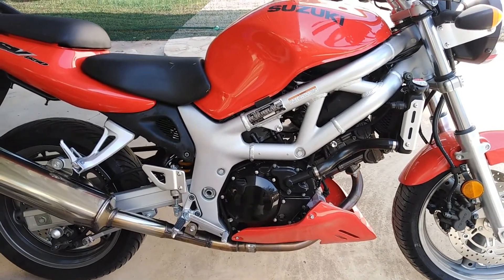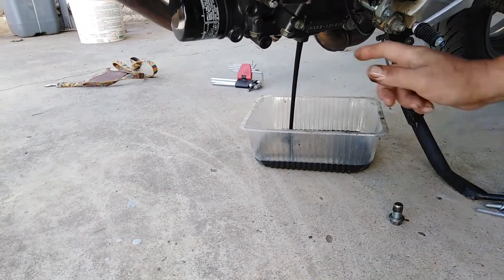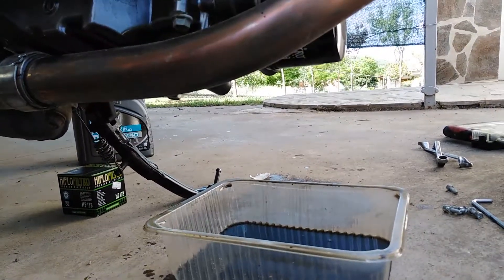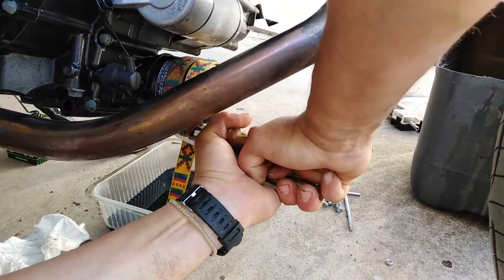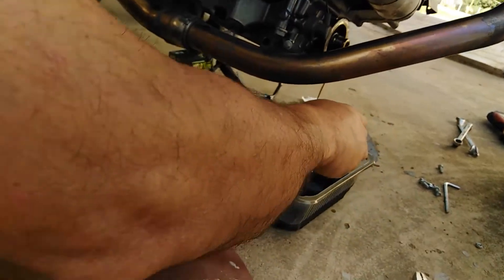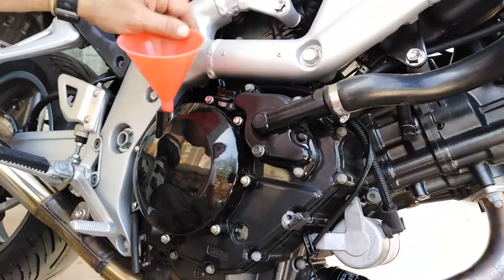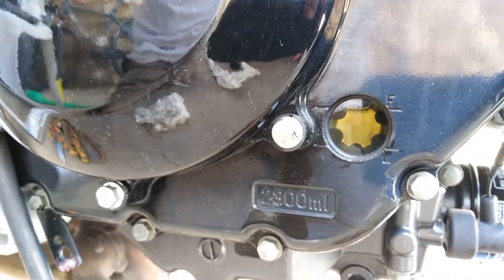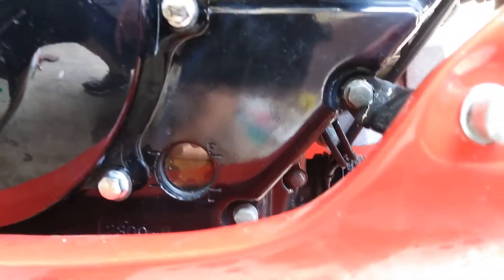How to change engine oil and filter on suzuki sv 650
mastorakos: The procedure for changing engine oil and filter on a suzuki sv 650.